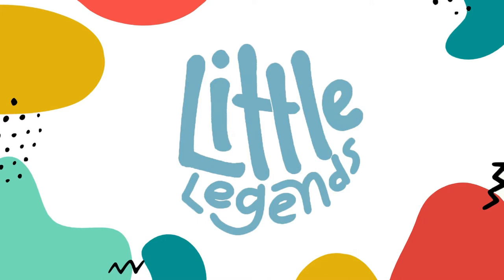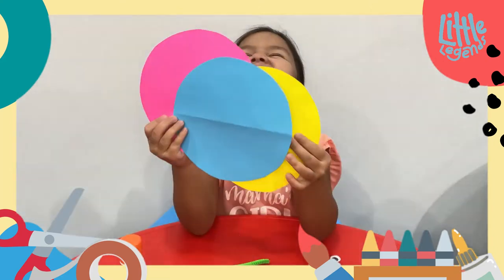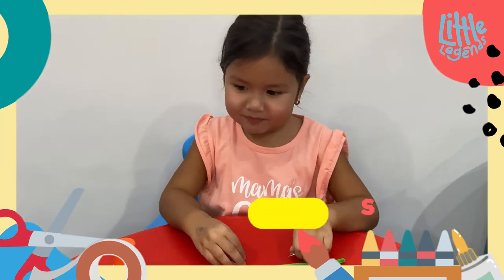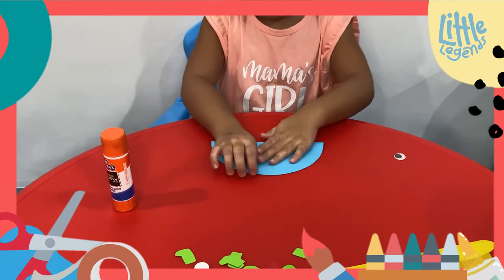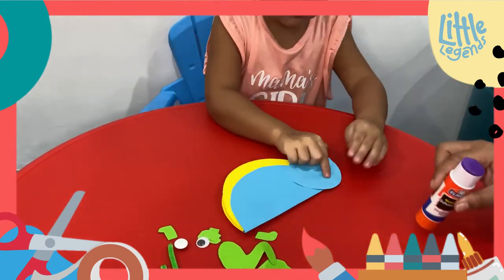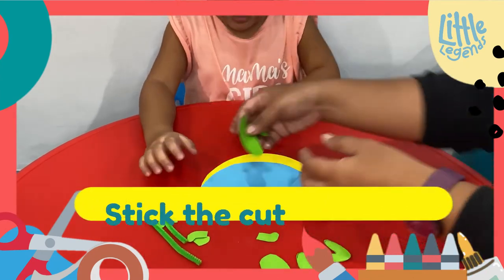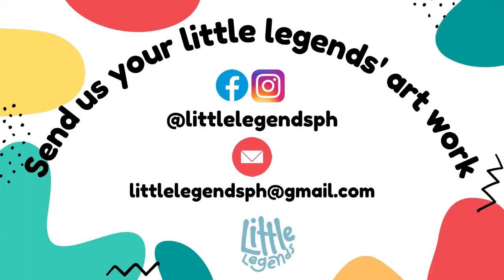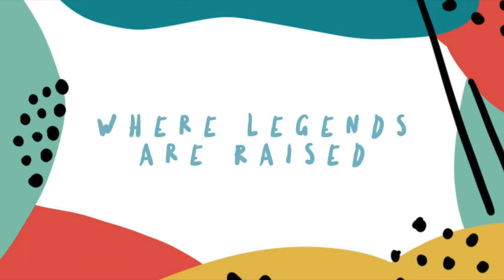Monday Art Day: Grasshopper Art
It's Monday Art Day! Ready your materials and have fun, Little Legends ! 🎨🤗

Hello parents and guardians!
This activity will help you and your kids talk about the lesson yesterday.

We would also love to see the artwork of your Little Legends.
Enjoy making this activity with your kids!